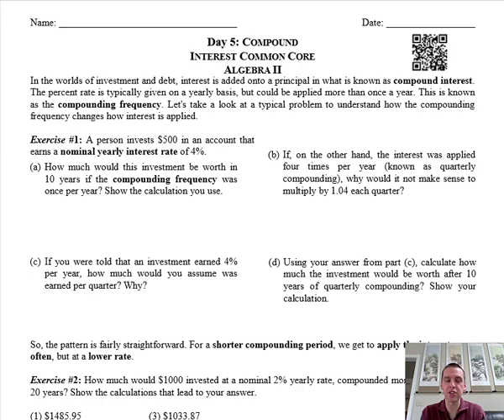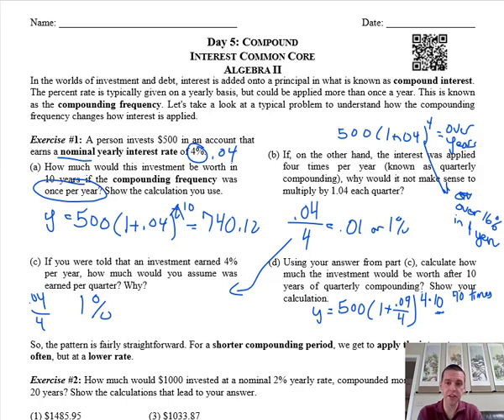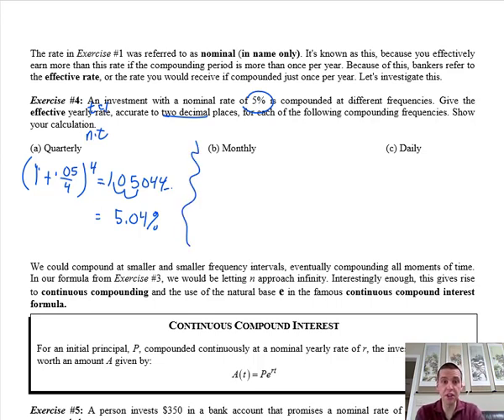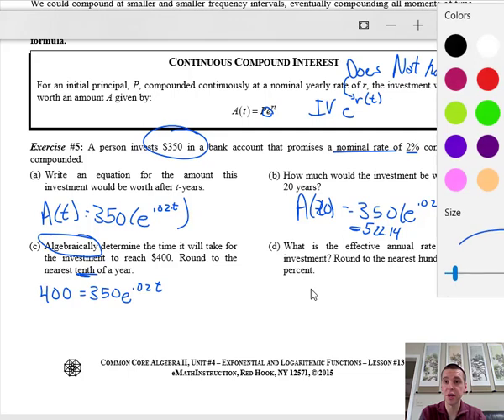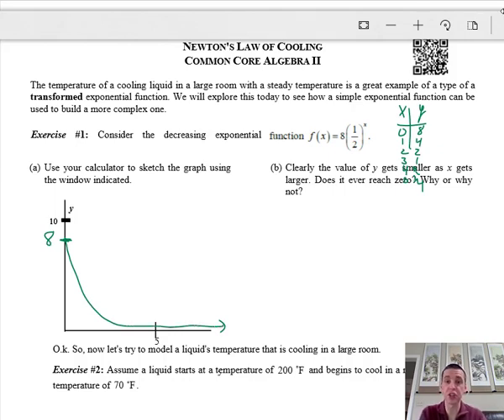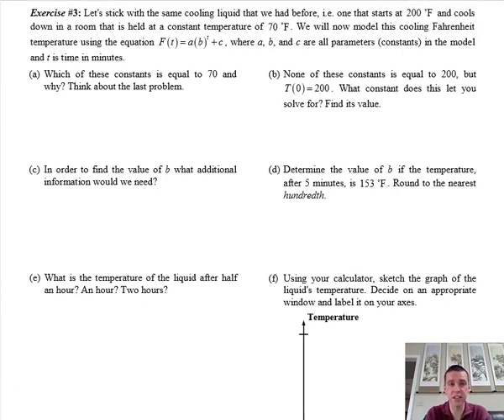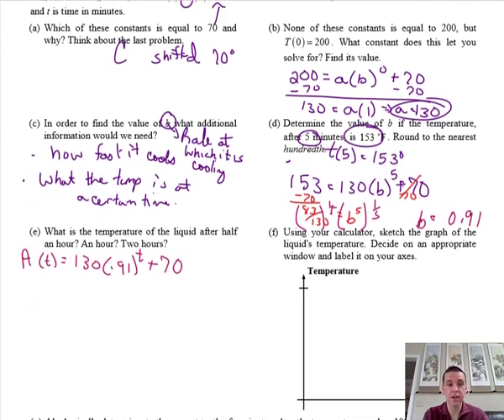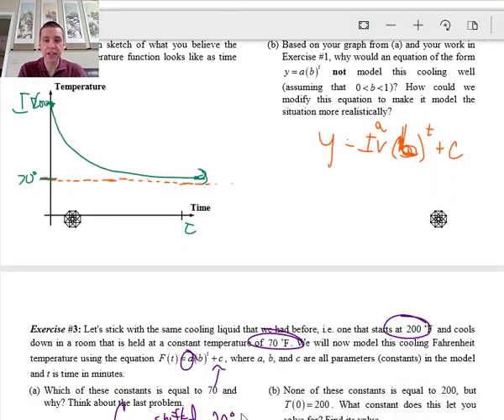Unit 8 Day 5